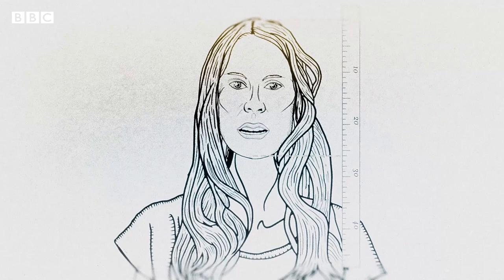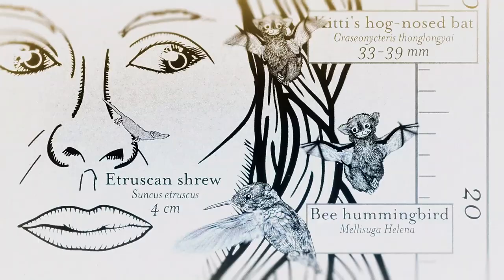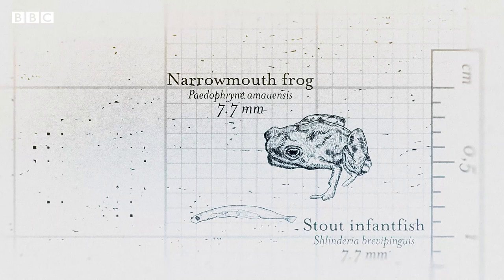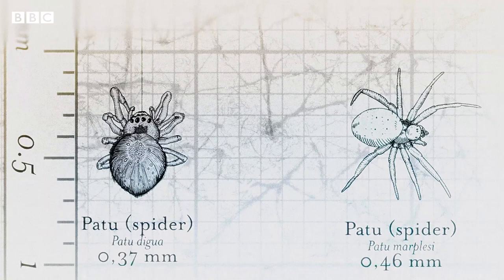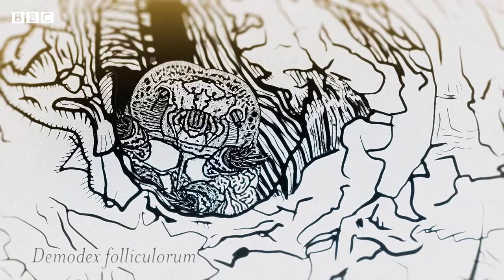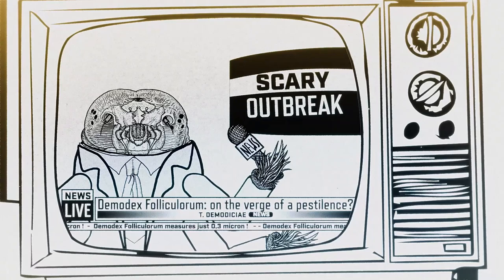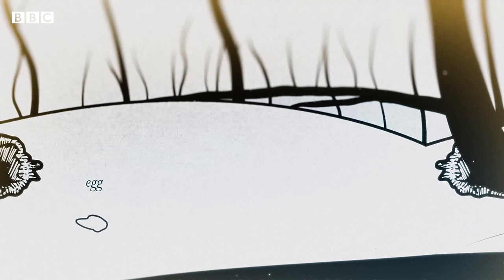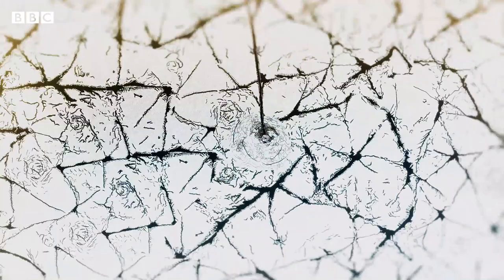There are thousands of mites living on your face – BBC REEL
Meet Demodex, the face mite, a microscopic arachnid that lives on human skin. The pore is its humble abode and the waxy sebum we secrete is its meal of choice.

It's hard to know for sure, but there are likely many thousands of mites living on our faces at any given time, as BBC Reel's Melissa Hogenboom explores.